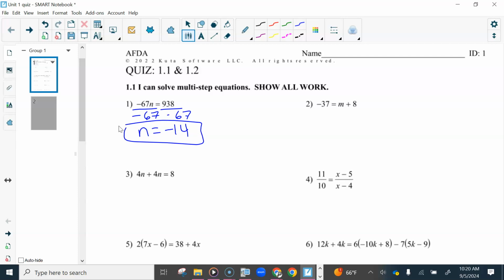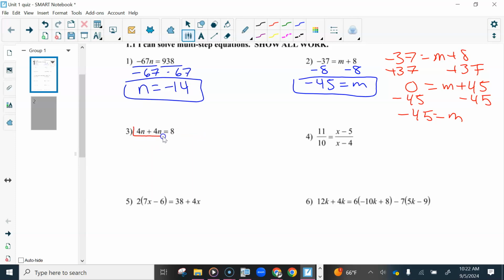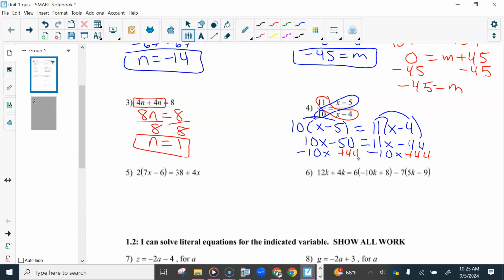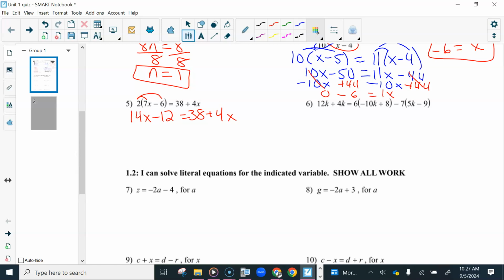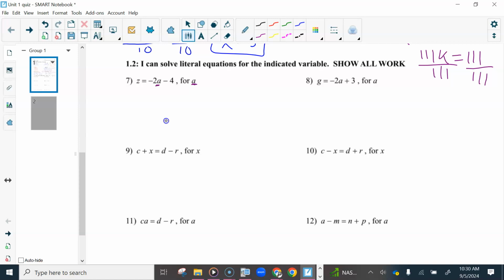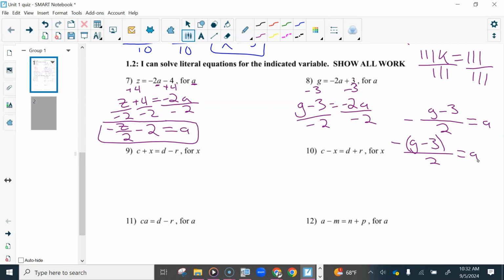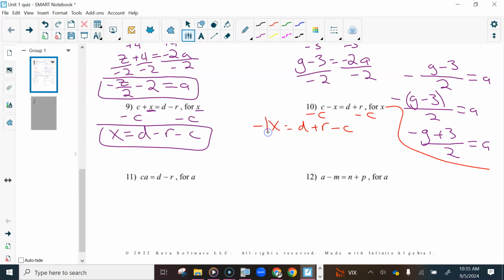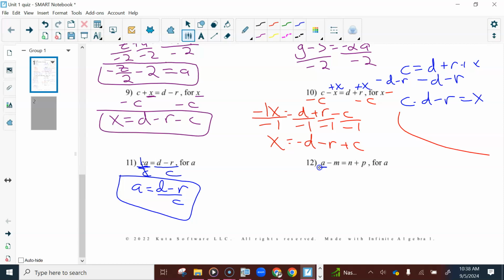AFDA 5th 9-5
We went over the quiz before you took the test.